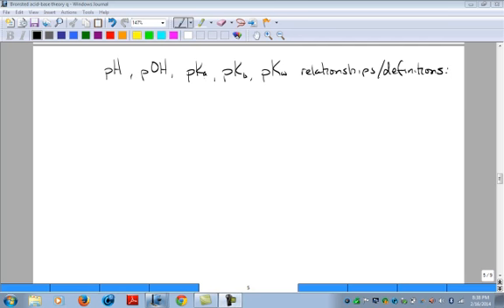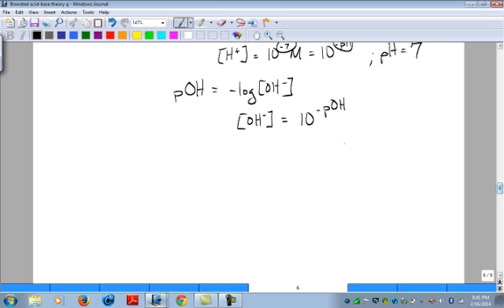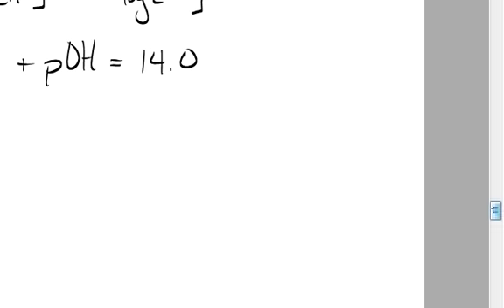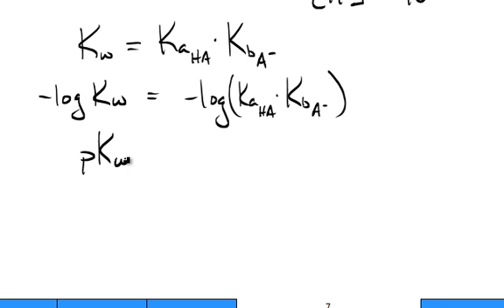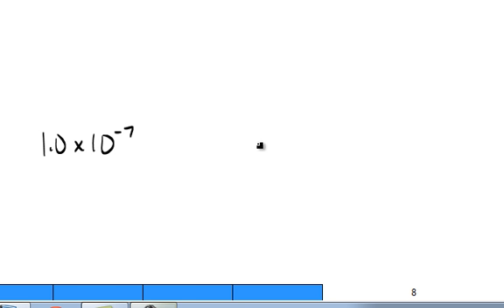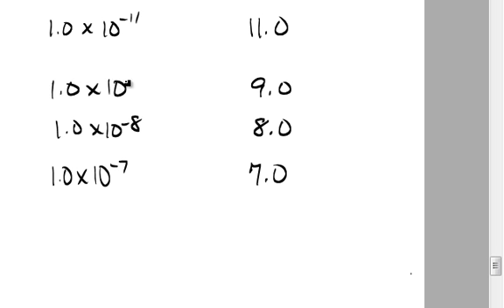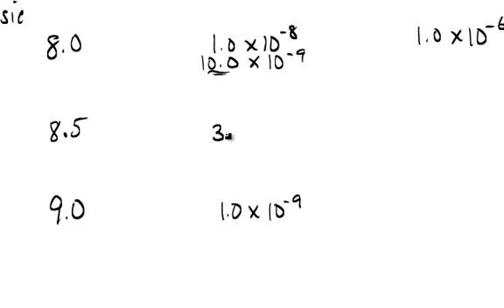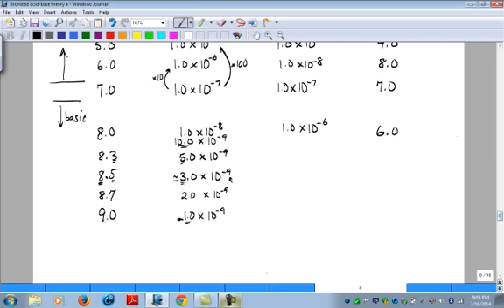Bronsted Acid Base pH pOH 3